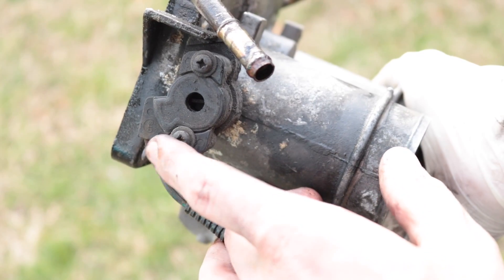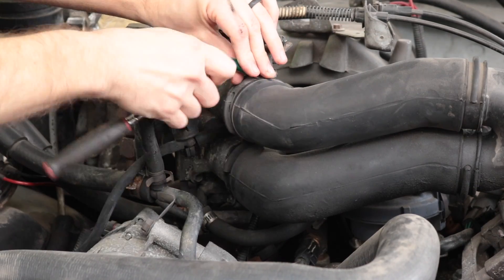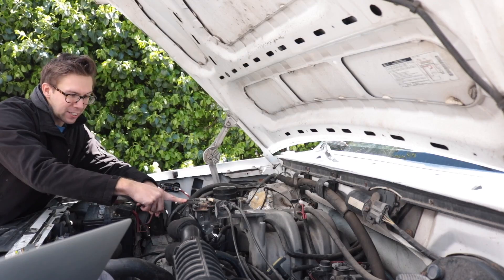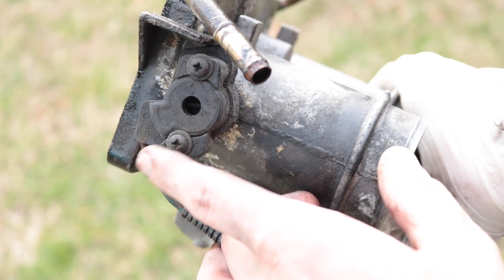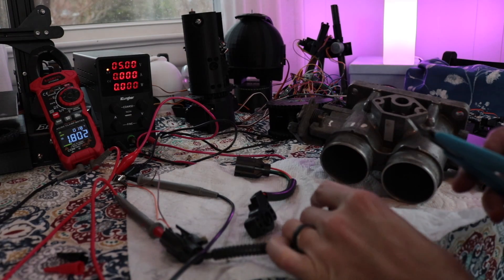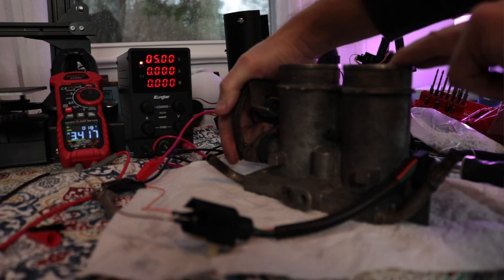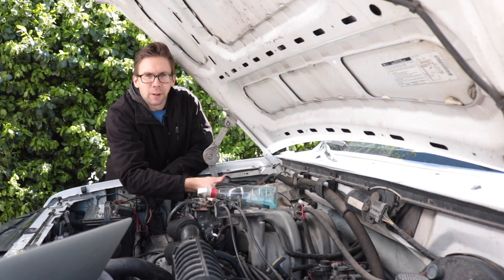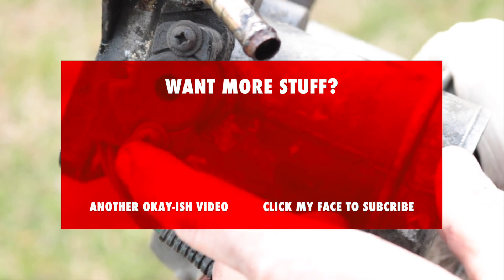Weird Drivability? DIY Throttle Position Sensor Repair - 1987-1997 OBS Ford 5.0L TPS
Let's diagnosis a failing throttle position sensor on our revival F-150!

Are you having check engine lights (Ford code 121 and 124), weird drivability, dead spots in the throttle or down on power? Well those symptoms are exactly what was happening on our 1995 Ford F150 project truck.

Unfortunately the TPS is underneath the throttle body, so the first thing we did was remove the black air intake tubes connected to the throttle body. Remove the evap purge valve, coolant lines, disconnect the IAC (idle air control valve) and the TPS sensor plug.

Once you have you throttle body removed you can access the sensor located on the bottom of the housing. I planned on a replacement sensor but I was still curious what the voltages looked like and performed a sensor test.

Here's the wiring guide for 87-97 F150/F250/Bronco 5.0L/302

Black - Ground
Green - Signal Sense
Orange - Power (5V)

When at idle you want to see under 1 volt. I believe Ford's run best with a closed idle voltage between .90 and .99 volts. To get this I had to drill out the TPS sensor holes just slightly to get enough adjustment to make that happen. You also want to see a very linear movement when you slowly open the throttle blades - 1.1, 1.2, 1.3, etc. all the way up to 4.5 -5v. This will get you the proper calibration the computer needs to determine the blade position.

Reassembly is the reverse of installation after you give everything a good cleaning. I also cleaned out IAC valve to make sure it was moving freely. The throttle body bolts need tightened between 13 - 15 lb-ft or a firm hand tight.

And that's it! Enjoy your better running truck!

Ford F series trucks and Broncos from 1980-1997.
1991 Ford F150
1992 Ford F150
1993 Ford F150
1994 Ford F150
1995 Ford F150
1996 Ford F150
1997 Ford F250